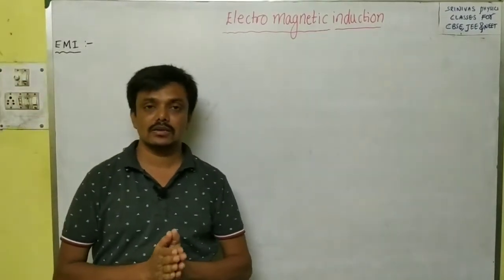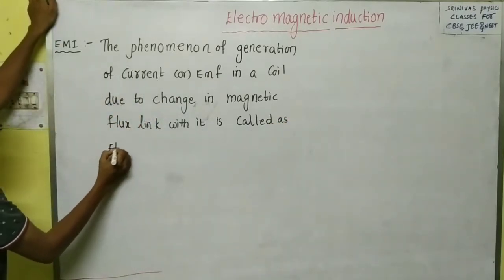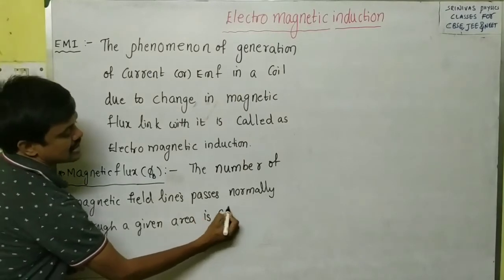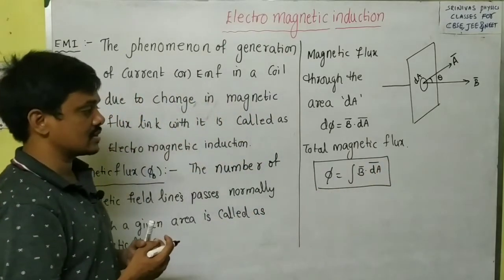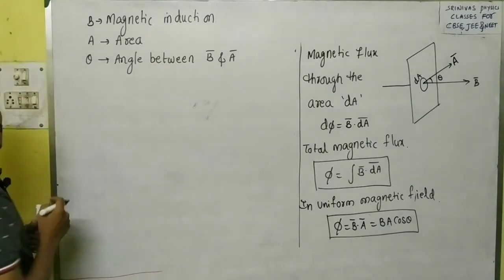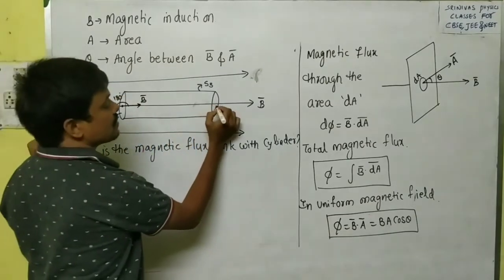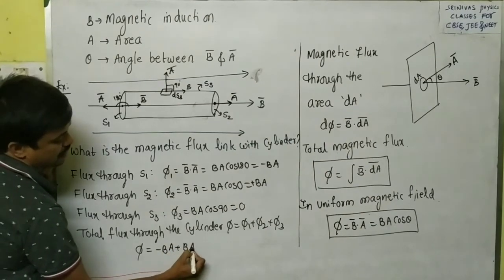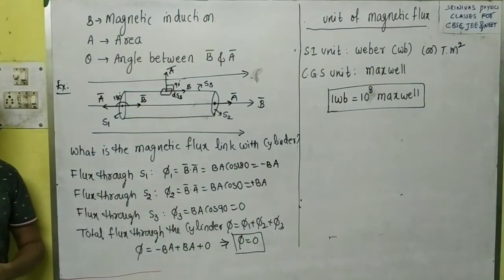Electro magnetic induction class 12 // magnetic flux part 6.1 by srinivas